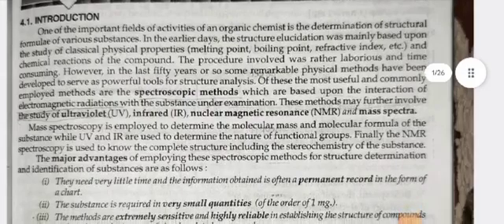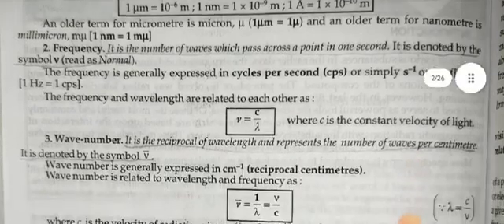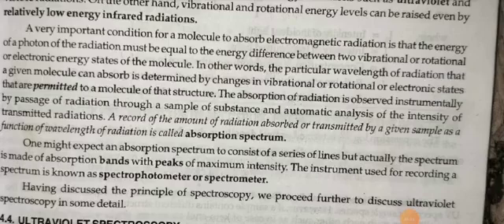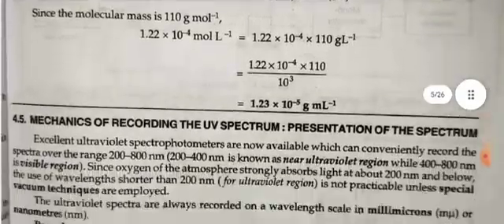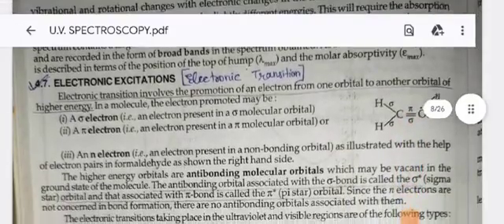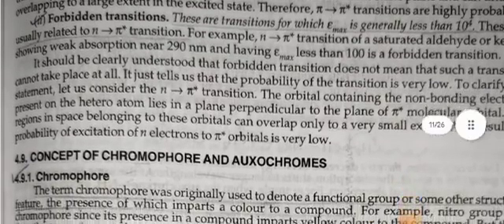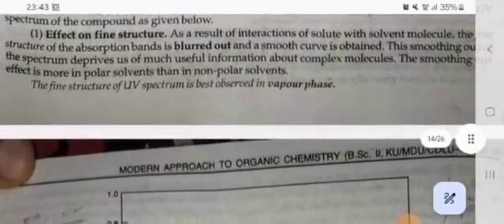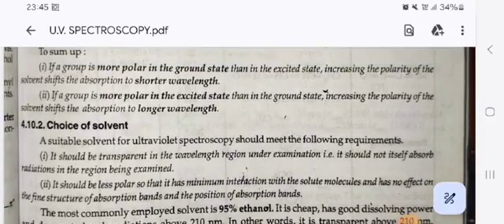U.V. Spectroscopy Organic Chemistry Bsc chemistry hons 2nd year